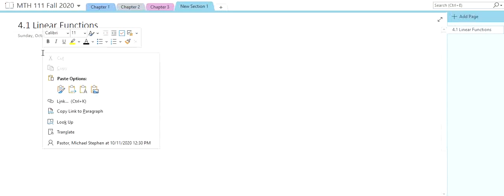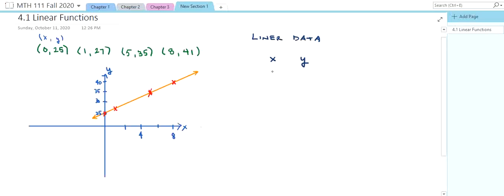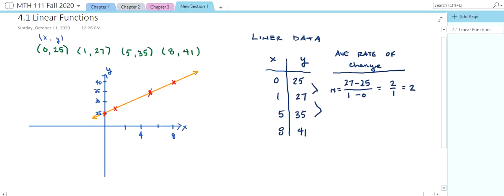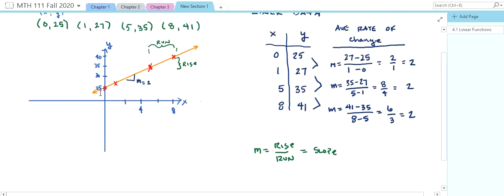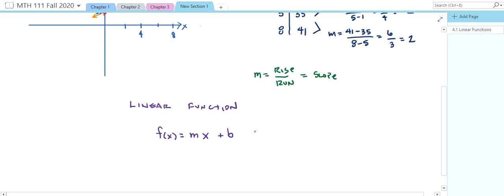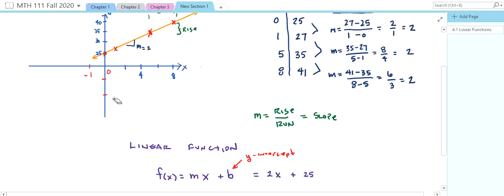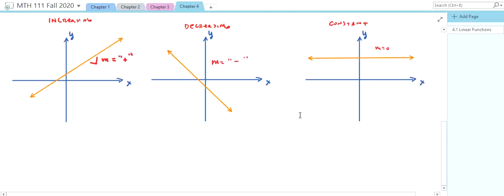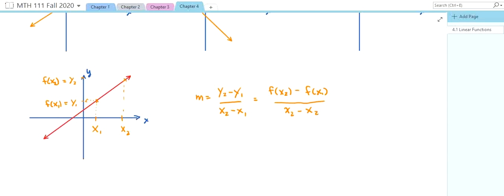MTH 111 Linear Functions 4 1